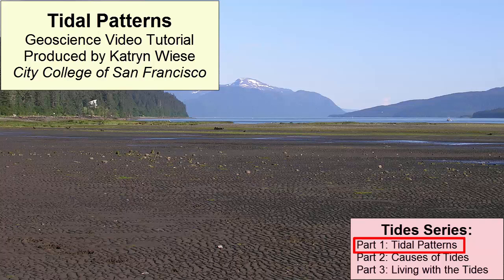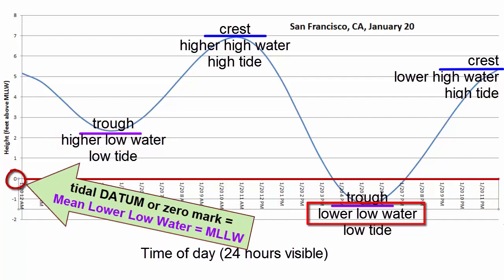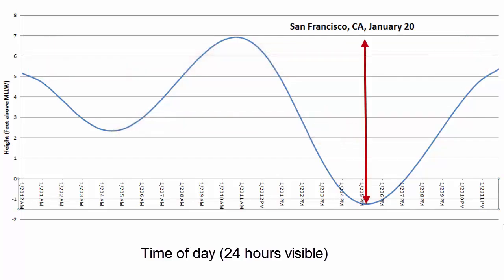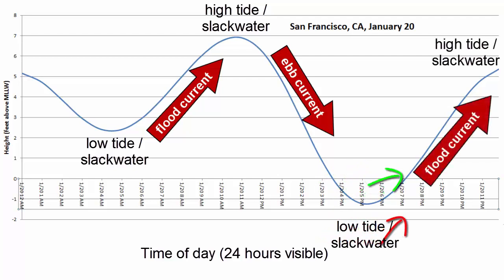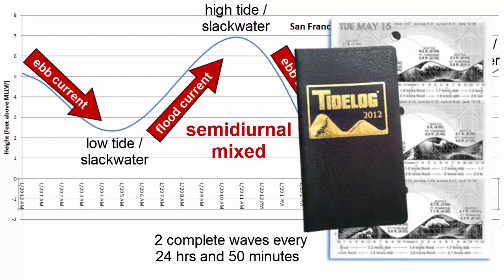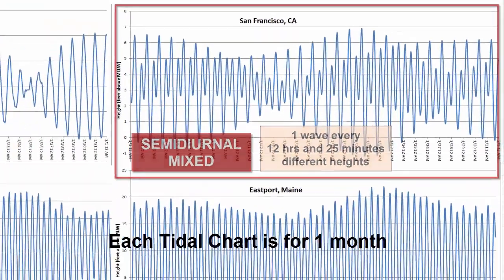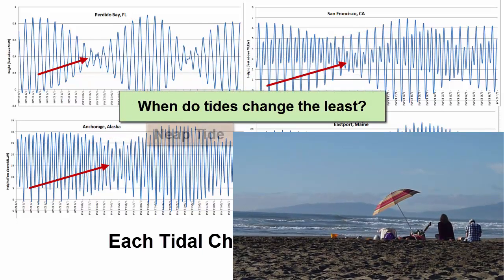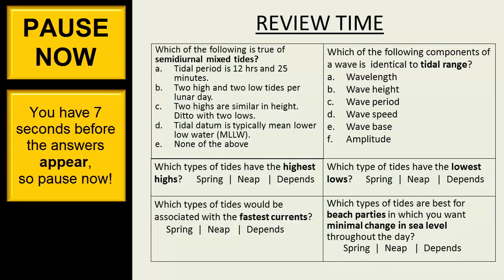Tidal of Patterns